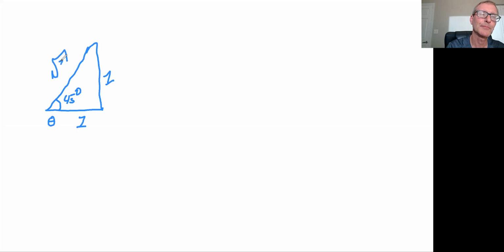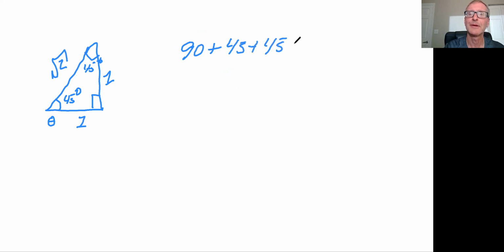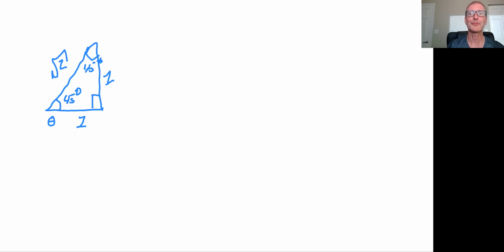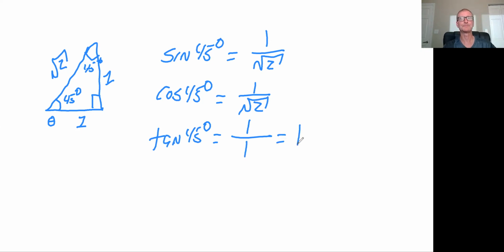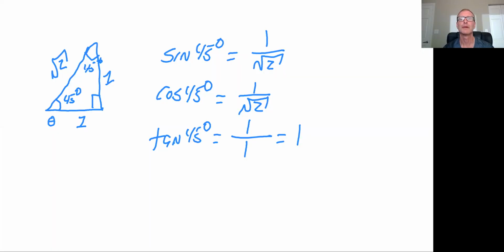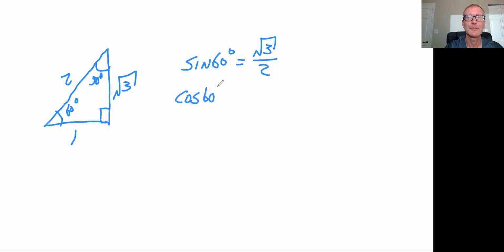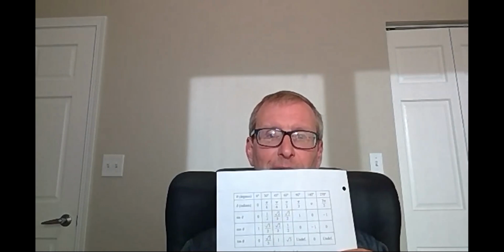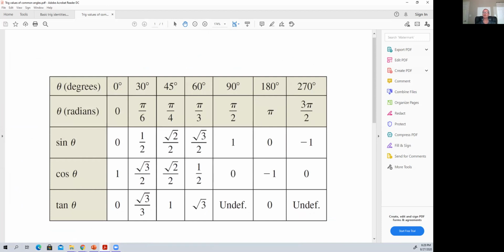Trig Lecture 3 2 Right Triangle Trig B